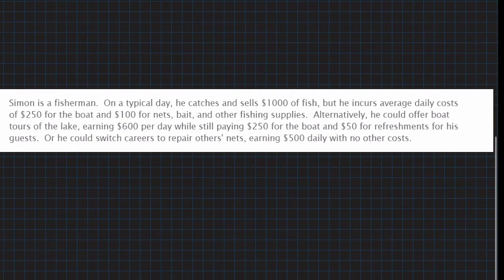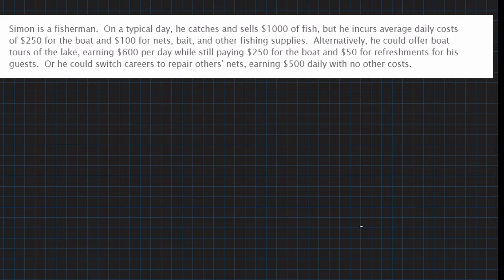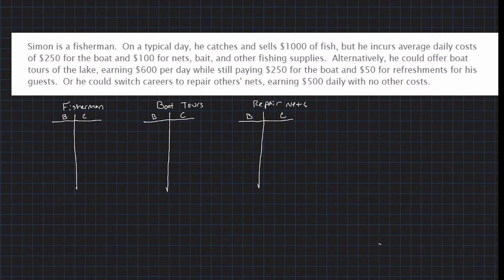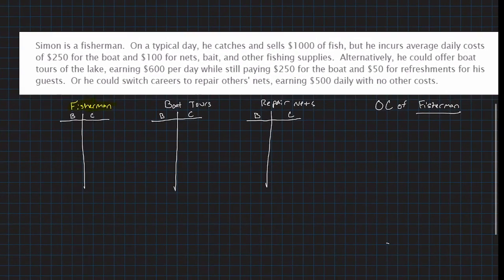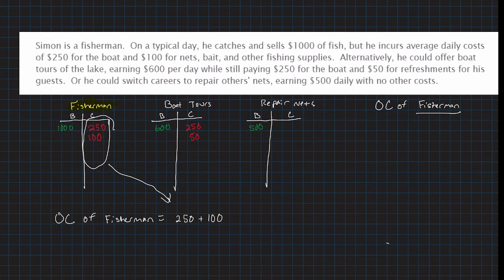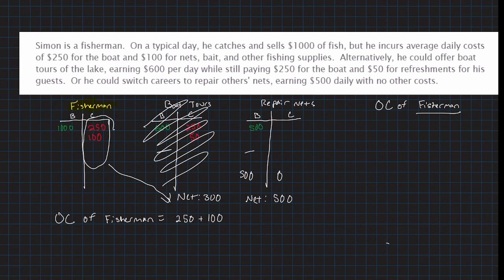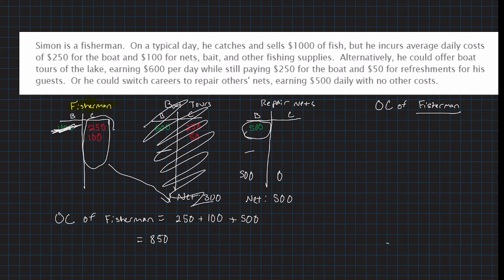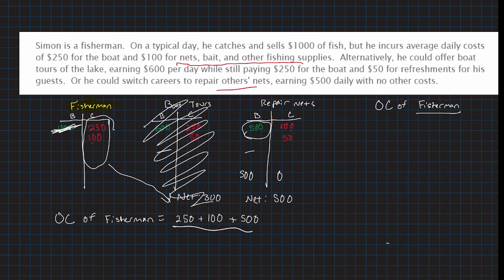Opportunity Cost Word Problems